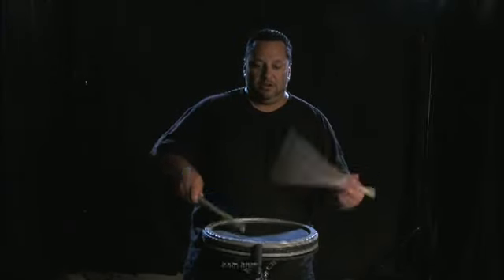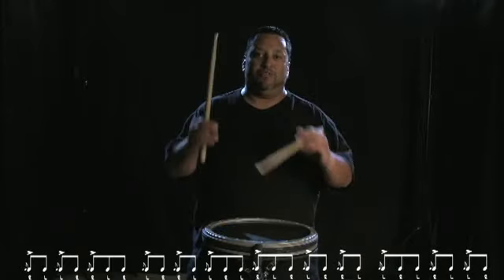Hybrid Rudiment: Chutichuh / Vic Firth Educational Series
In this video lesson feature, Vic Firth covers a portion of the vast library of Hybrid Rudiments — broken down, explained, and demonstrated by some of the world's premier percussion instructors and performers!

to see the music as well as get exercises to help you learn and expand your hybrids!